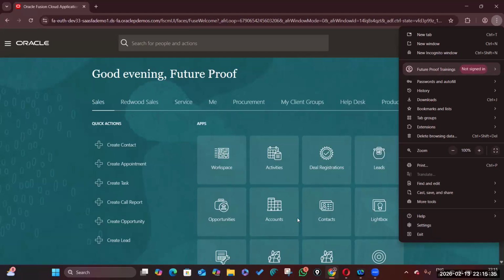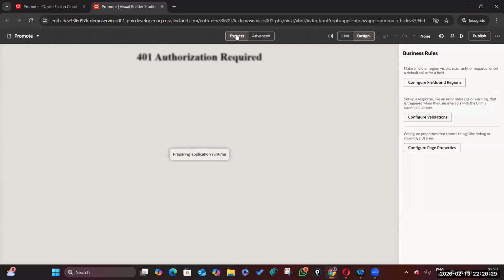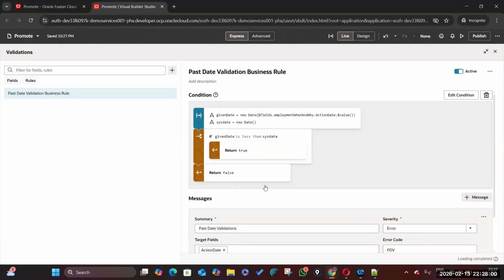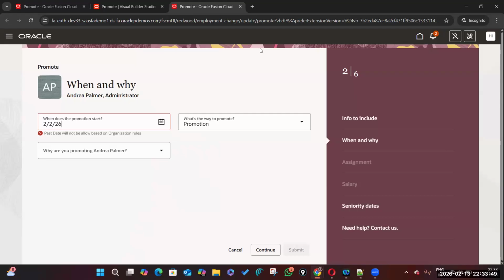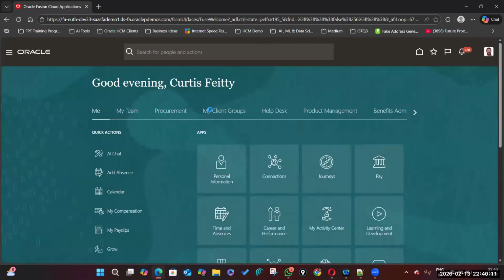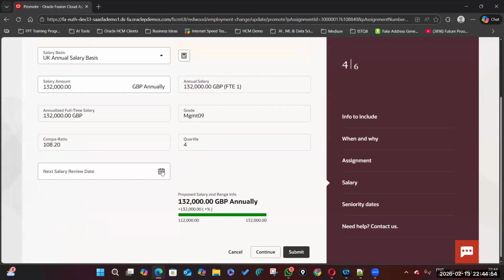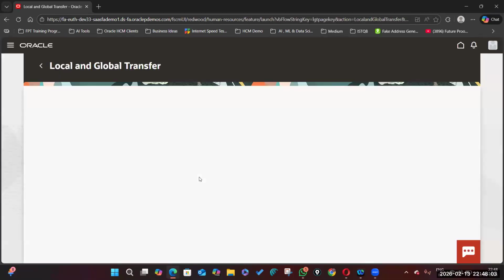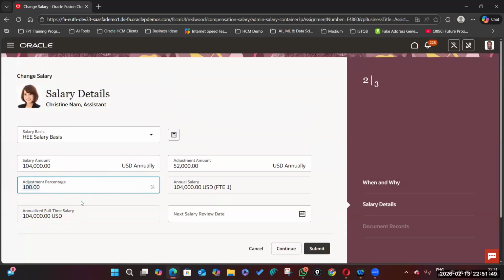Redwood Date Field Validation Secrets in Oracle HCM Cloud | VB Studio | Future Proof Trainings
Unlock the Secrets of Date Field Validation in Oracle HCM Cloud Redwood using VB Studio! 🚀

Are you looking to master customizations and validations within the Oracle HCM Cloud Redwood user interface? In this comprehensive tutorial by Future Proof Trainings & Consultancy Pvt Ltd, we dive deep into the essential developer techniques needed to configure and enforce strict date validations using Visual Builder Studio (VB Studio).

Whether you are an Oracle Implementation Consultant, a developer, or an HR Specialist testing out User Acceptance Testing (UAT) phases, this video provides a step-by-step walkthrough of creating past date restrictions during an employee promotion transaction. By the end of this video, you will know exactly how to write the business logic, preview the application, and deploy your HCM extensions seamlessly.

🛠️ What You Will Learn in This Video:

System & Browser Requirements: Discover the critical prerequisites for working flawlessly in VB Studio, including enabling Google Chrome's graphics acceleration, maintaining 300-500 Mbps internet bandwidth, and utilizing high-performance processors (i7/i9 with 16GB RAM).

Creating Validation Rules: Learn how to prevent users from selecting past dates in the "When and Why" section of a transaction.

JavaScript Code for Redwood Validation: See exactly how to inject a simple JavaScript condition to compare a user-selected date against the system date and how to return boolean values to trigger warning messages.

Previewing & Deploying: Watch the real-time preview of the Redwood page configuration, followed by the deployment process to your specific dev environment.

End-to-End UAT Testing: Walk through the workflow as an HR Specialist testing the deployed changes. We verify that the system successfully blocks the transaction from moving to the assignment page if a past date is selected.

Global Field Applicability: Understand how this exact date field validation logic applies universally across other Oracle HCM transactions, such as Local and Global Transfers, Change Manager, and Change Working Hours.

⏱️ Chapters & Timestamps:
[00:00] - Introduction & Google Chrome Graphics Setup
[01:08] - VB Studio System & Bandwidth Requirements
[01:36] - Accessing the Promote Transaction & Business Requirement
[02:44] - Navigating VB Studio & Configuring Validation Rules
[03:30] - Setting Up the Error Message for Past Dates
[04:30] - Writing the JavaScript Code for Date Field Validation
[05:37] - Previewing the Validation Changes in Live Mode
[07:08] - Testing Past & Future Dates in the "When & Why" Page
[08:50] - Deploying the HCM Extension to the Dev Environment
[09:44] - User Acceptance Testing (UAT) as an HR Specialist
[11:14] - Testing the Live Validation in the Promote Action
[13:24] - Successfully Submitting the Promotion Transaction
[15:45] - Summary of the Date Field Validation Logic
[16:32] - Applying Validations to Local & Global Transfers
[17:58] - Upcoming Tutorial Teaser: Restricting Salary Hike Percentages

Validating transaction dates is a global requirement in enterprise HR systems. Preventing data entry errors (like promoting an employee retroactively when organizational rules forbid it) saves HR teams countless hours of troubleshooting and data correction. Using Oracle's Redwood UI and VB Studio, developers now have granular control over these exact user experiences.